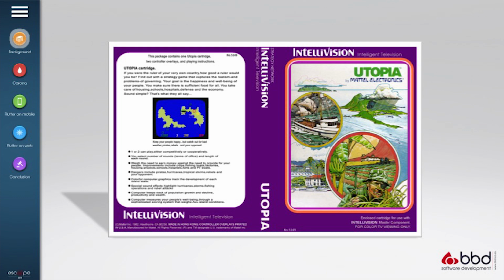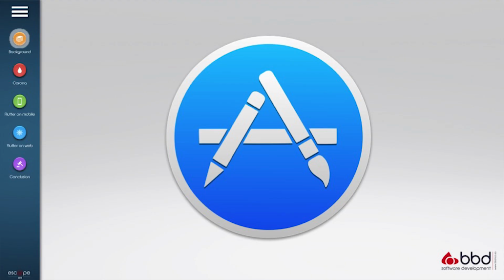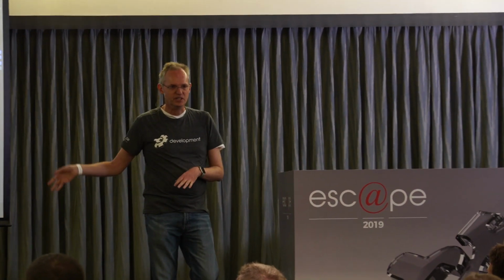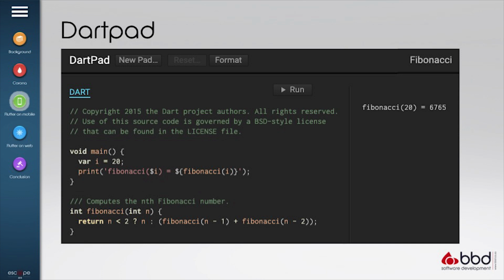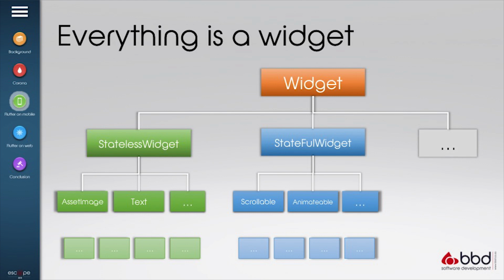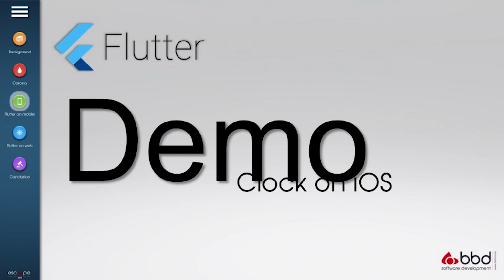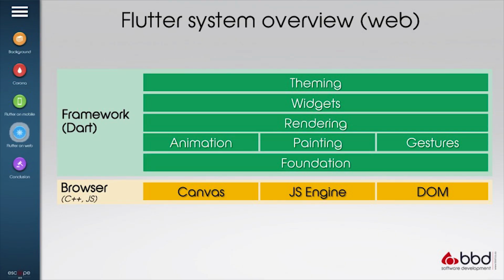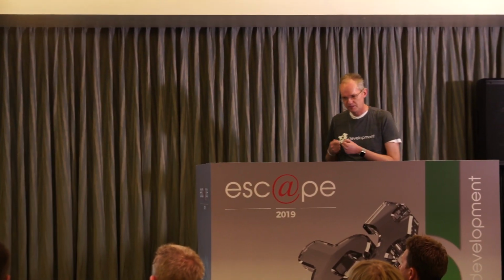esc@pe 2019 | Is it time to Flutter with Peter Scheffel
Peter Sheffel's Esc@pe 2019 talk on Flutter, an open-source UI software development kit created by Google.